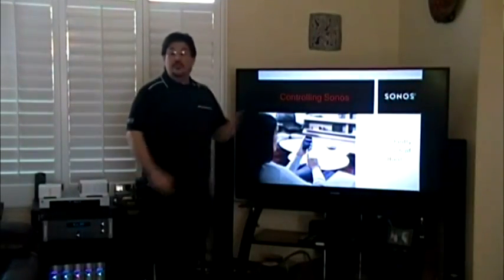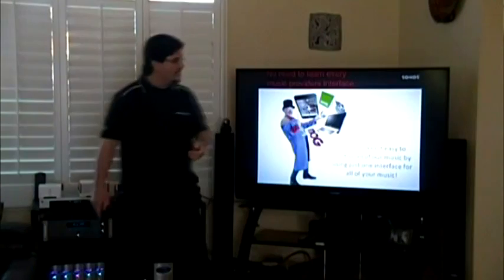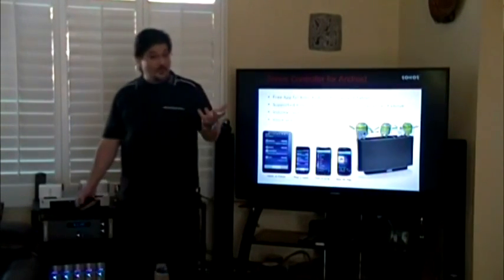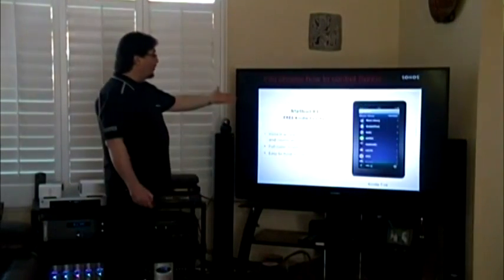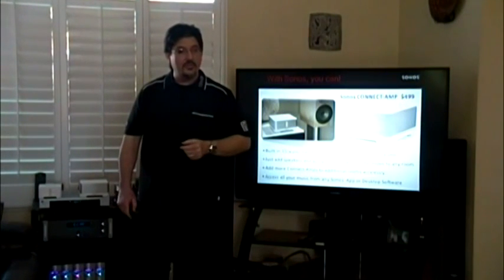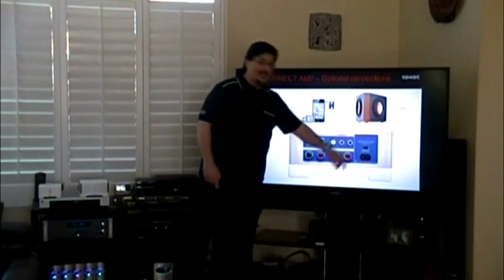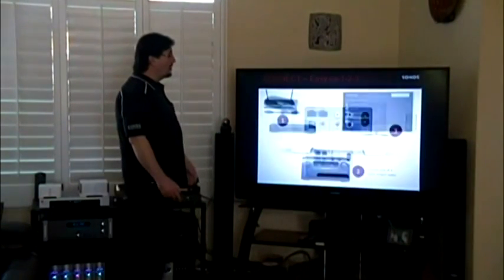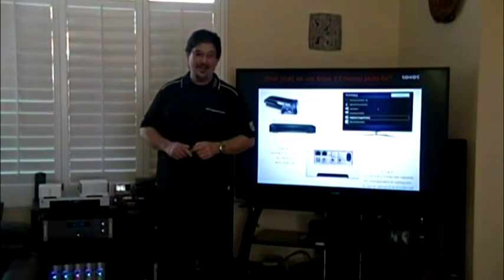Part 3b - Control, Players, 3-3-3.mpg